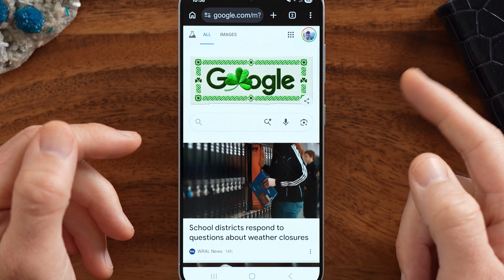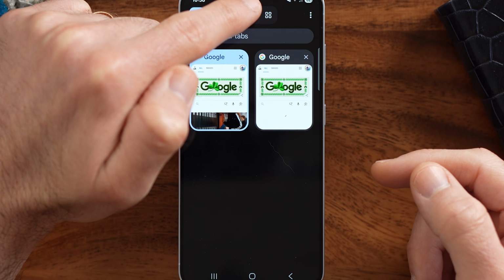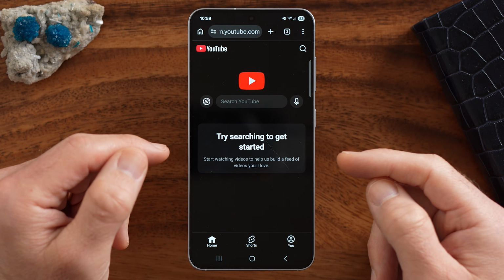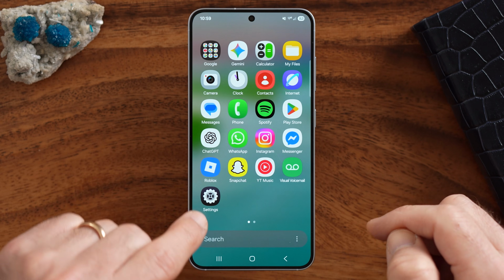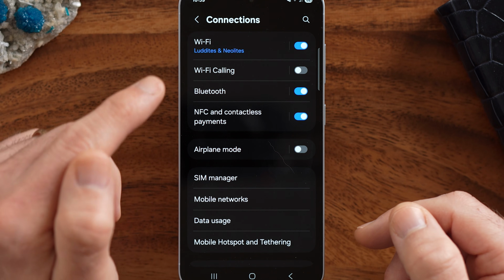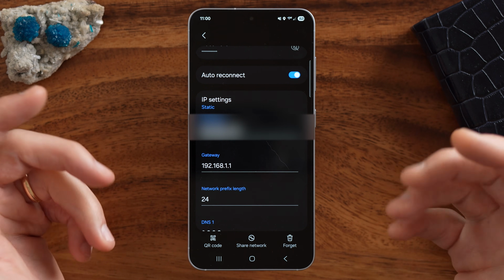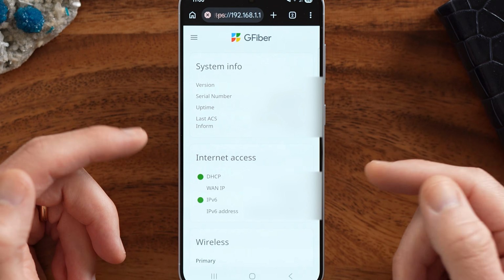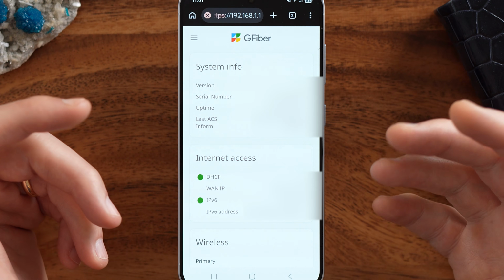How To Check Incognito History In Google Chrome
Here's how to check the incognito history on your Google Chrome web browser.